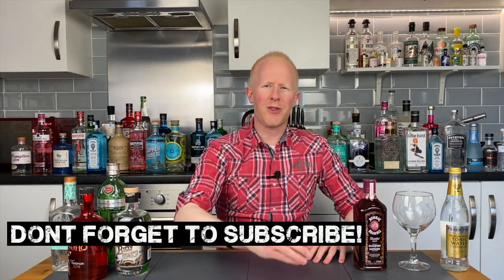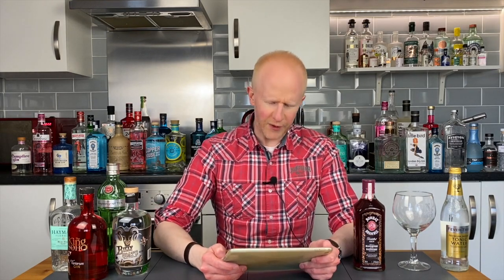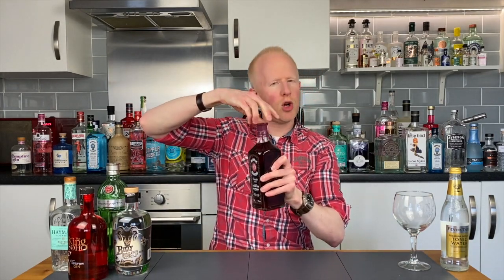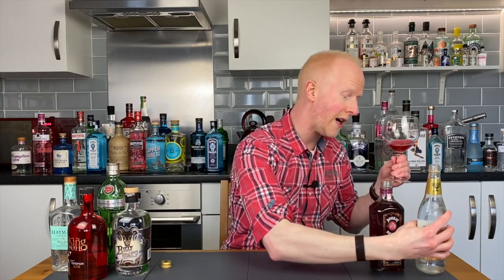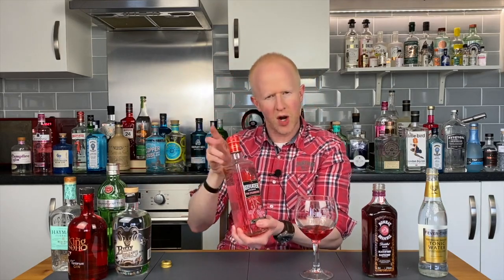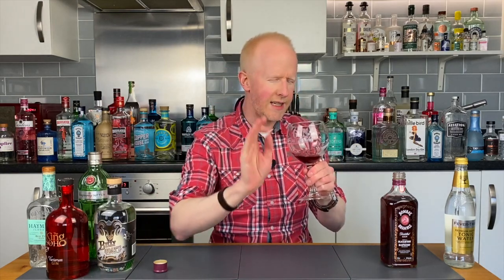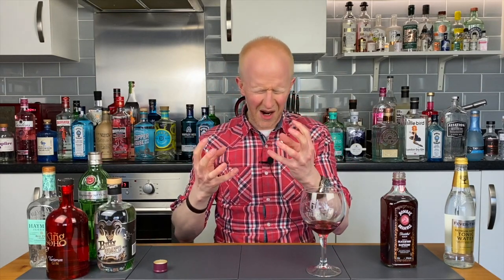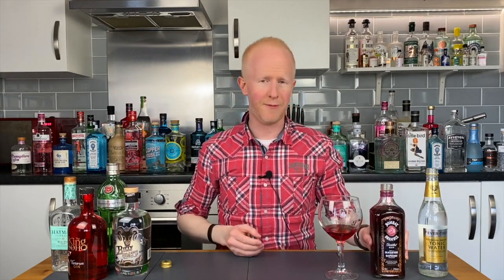Bombay Sapphire Bramble Gin Review!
Just when you thought it was safe to go back in the gin store! Bombay Sapphire hit us with this new addition, the Bombay Bramble!